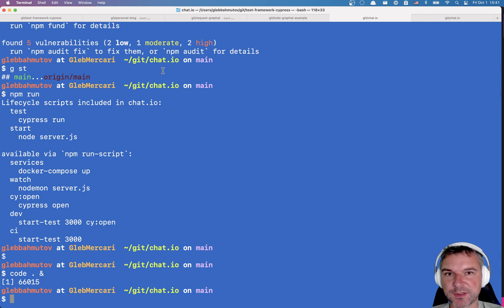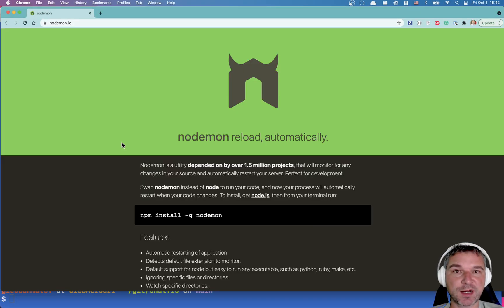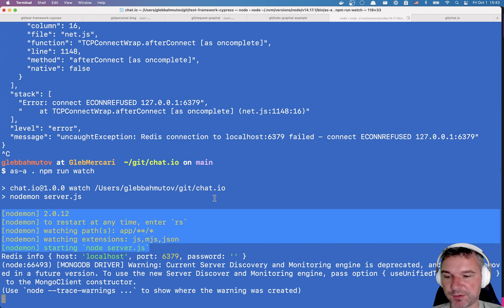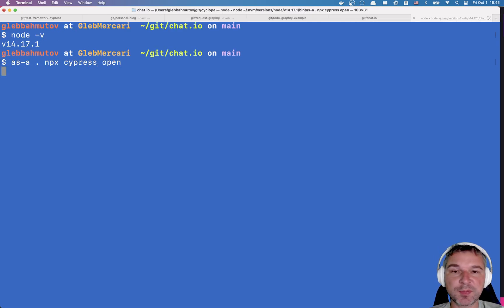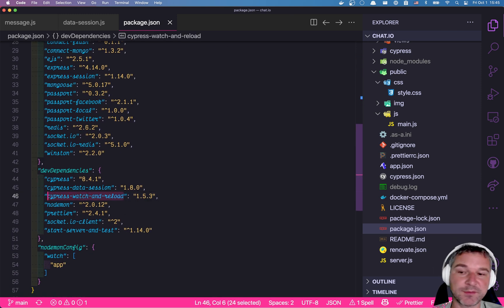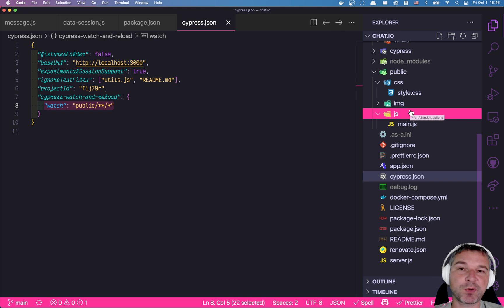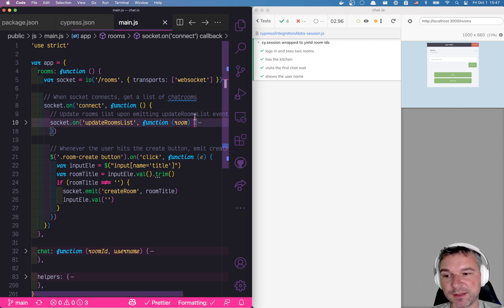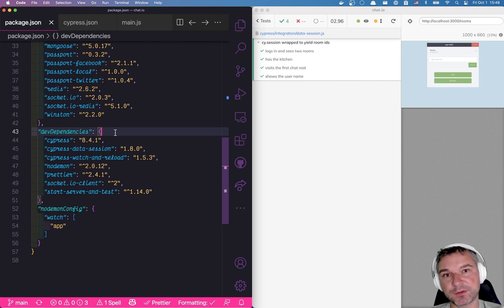Nodemon And cypress-watch-and-reload Utilities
In this video, I show how I typically set up file watch for my projects during the local development. Utility nodemon watches the server code and restarts my server on file changes. Cypress plugin cypress-watch-and-reload watches the frontend source files and re-runs the Cypress tests on any changes (Cypress already re-runs the tests automatically on spec file changes).